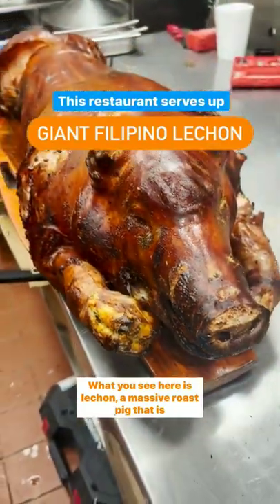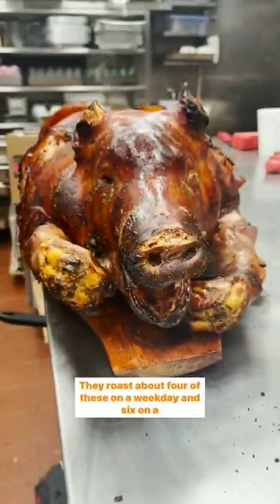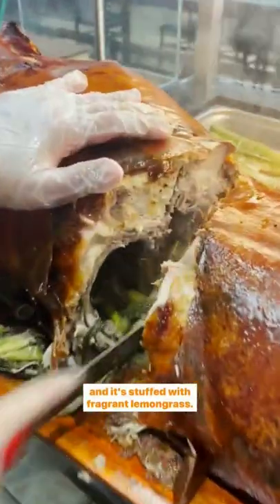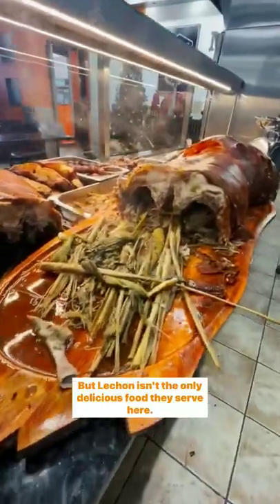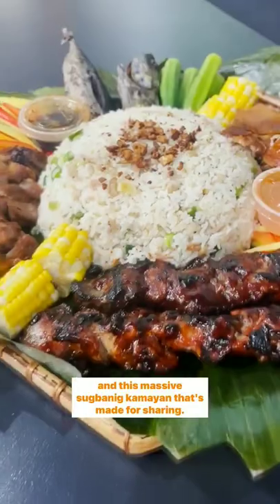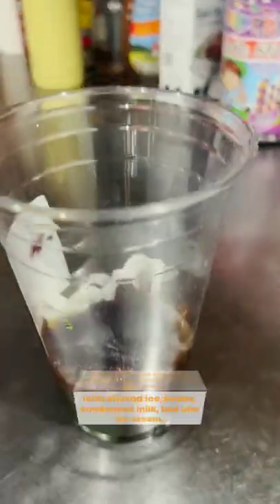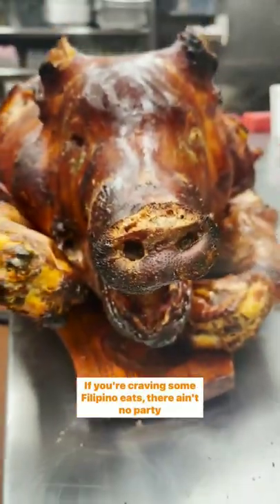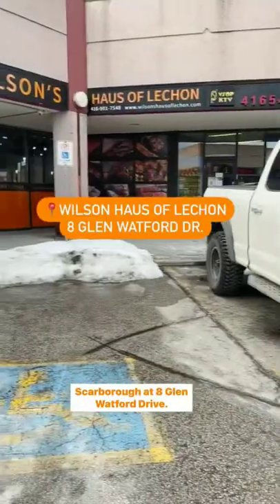Wilson's Haus of Lechon in Toronto is where to go for juicy lechon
Wilson's Haus of Lechon is a Cebuano Filipino restauant in Toronto which serves whole roasted lechon every day. Find it's second location in Scarborough at 8 Glen Watford Dr.